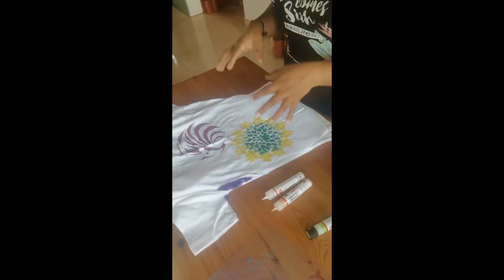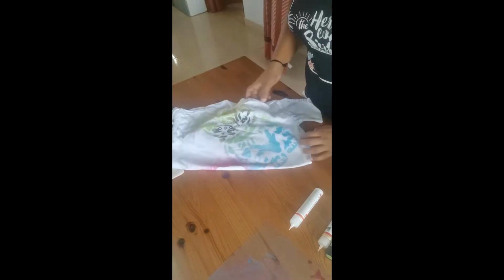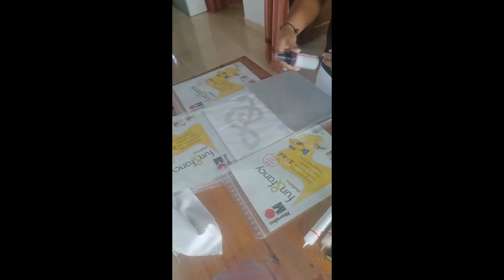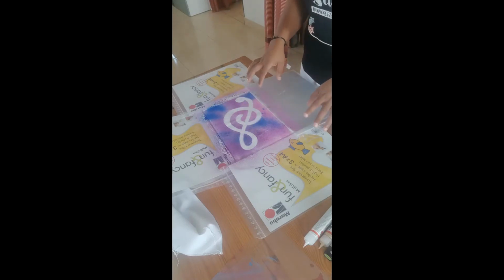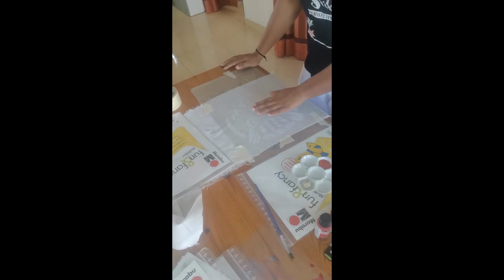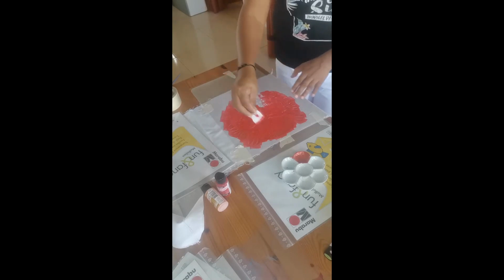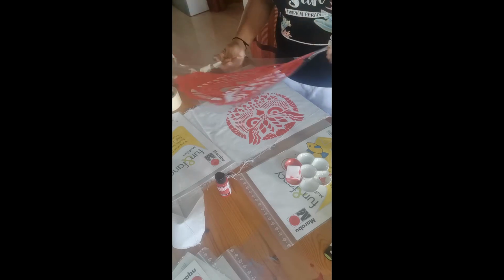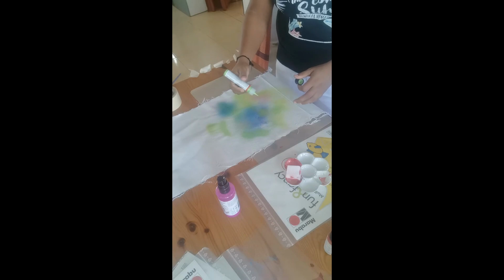Fabric paint and Fashion spray with Stencil